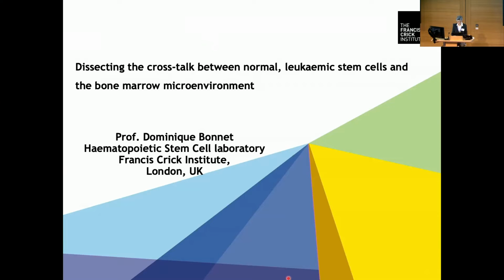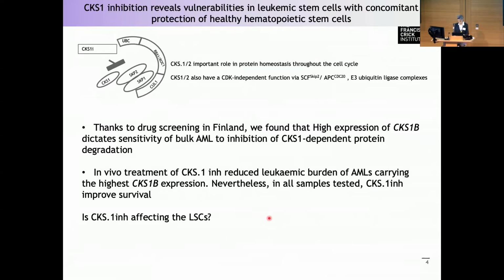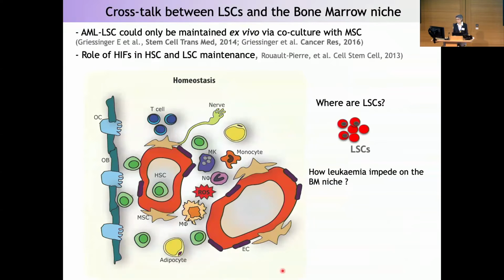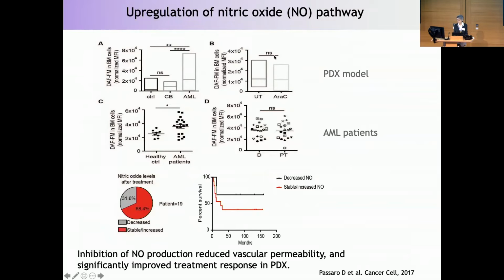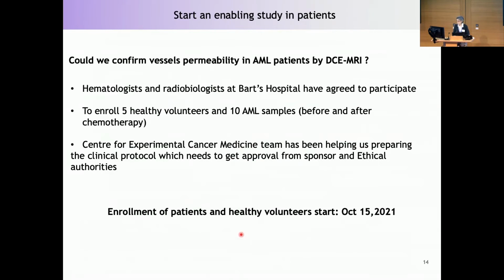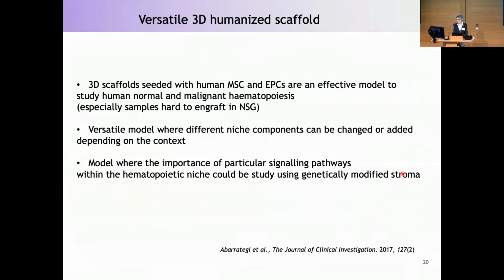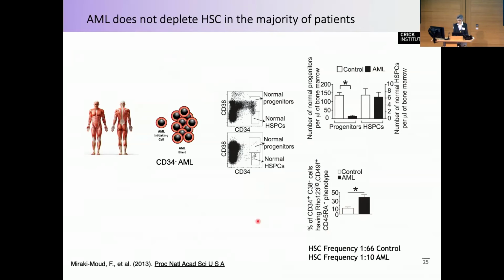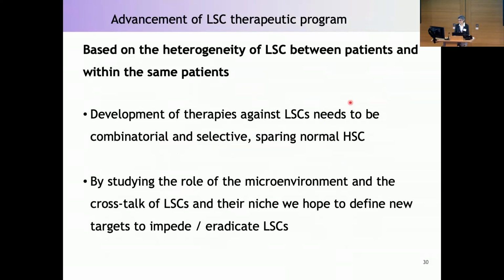LSCN Flagship Lecture 2021: Prof. Dominique Bonnet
Prof. Bonnet presented the LSCN Flagship Lecture at our 2021 symposium. Discussing work past and present in her lab, Prof. Bonnet gives us an insight into her research programme and exciting new developments in the field of normal and malignant haematopoiesis.